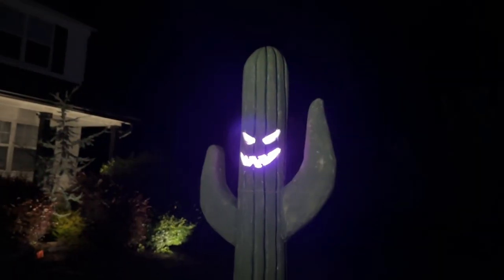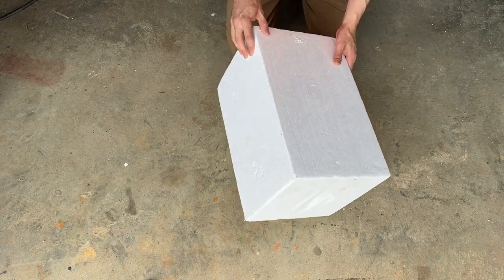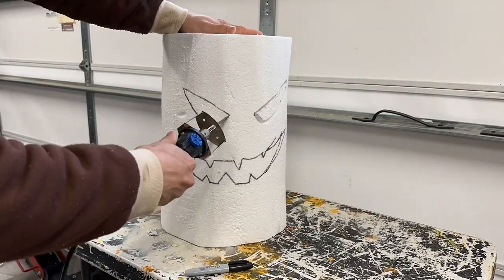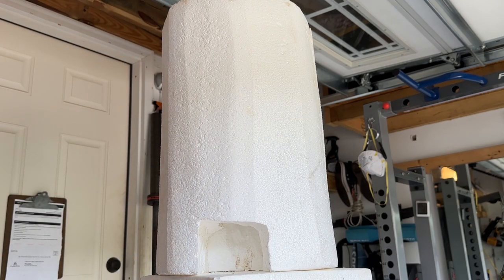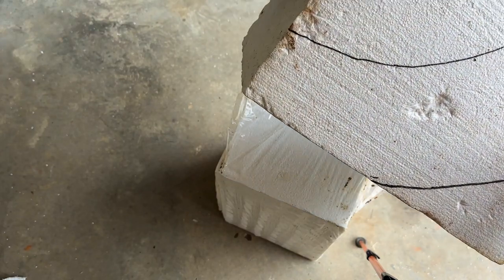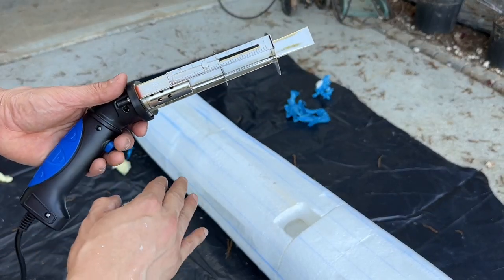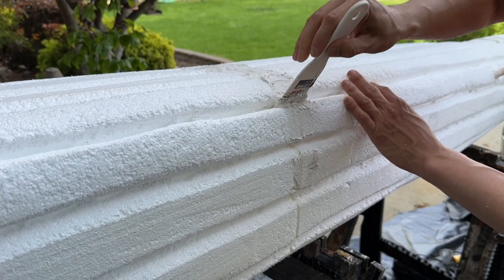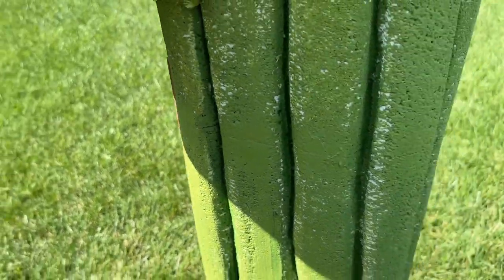HALLOWEEN GIANT CACTUS- TUTORIAL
Join me as we make an 8ft tall Cactus Jack-O’-Lantern!

Wanna be part of an awesome Halloween community on Facebook? Check out the “Halloween Decorating Club”. Share ideas, get inspired and make new friends - all while enjoying our favorite holiday!

Supply List
•8-9 Styrofoam Blocks. Check out my YouTube video on where to find these blocks for free!

15-in Fine Finish Cut Back Saw

Titanium hot knife bow (optional)

Orbital sander or regular sander (makes sanding so much easier)

Insulation foam knife
Everhard X-Long Cut Insulation Knife 5" blade MK46300

60 Grit Sandpaper
SandBlaster Pro Coarse 60-Grit Sheet Sandpaper 9-in W x 11-in L 5-Pack

5 Ft 1-Light Mini Pendant Light,...

LED Flame Effect Light Bulb，Purple Fire Bulb with 4 Modes Flickering Christmas Lights Decorations E26/E27 Base Flame Bulb with Gravity Sensor for Halloween PartyOutdoor Home Decor

IRWIN STRAIT-LINE Chalk Line, Classic Reel, Blue, 100ft (IWHT48441BC)

Pre-Mixed Vinyl Spackling, 1 Gallon (for Styrofoam seams)
Green exterior paint (any shade)
Paint brush

"Savfk - Ultra" is under a Creative Commons (CC-BY
3.0) license • savfkmusic